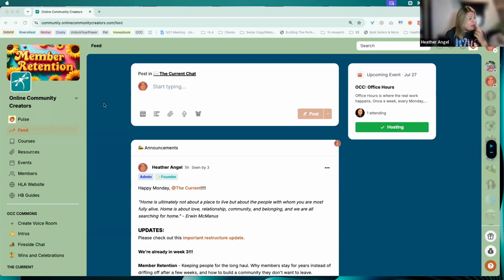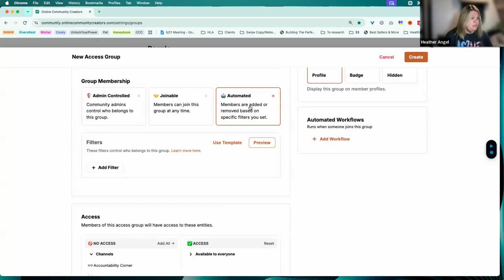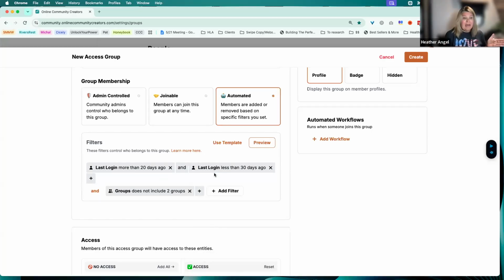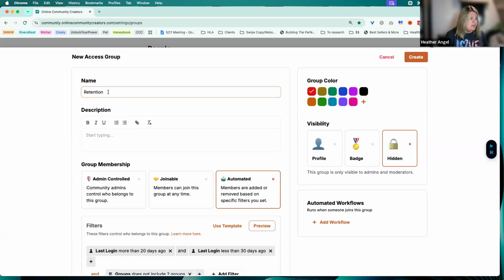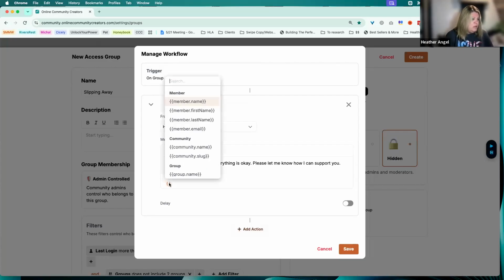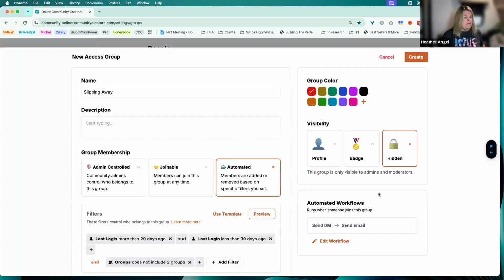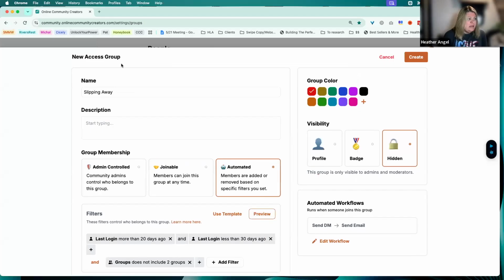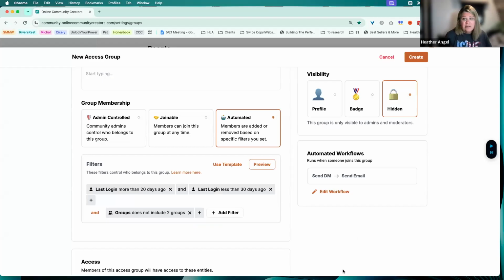Automate Your Way Out of Member Drift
When someone goes quiet in your community, you don't have to panic. And you definitely don't have to manually chase them down.

In this video, I'm walking through the exact automation I use in Heartbeat to catch members who are slipping away before they disappear for good. Here's what you'll see:

How to set up a hidden "Slipping Away" access group that flags members whose last login was 20-30 days ago (you control the timeframe)

The two-action workflow that fires automatically: a direct message on day one, then an email two days later if they still haven't come back

Why this matters: You stop forgetting who needs a touchpoint. The system remembers for you. They don't know they're on a list. You get them back without calling anyone out.

This is what post-launch community building actually looks like. Not guessing who needs help. Not hoping people stay. Catching drift before it becomes goodbye.

If you're building a community and don't know what to do after launch, there's a space for you in the OCC.

Heather